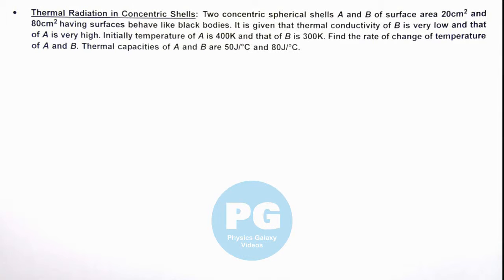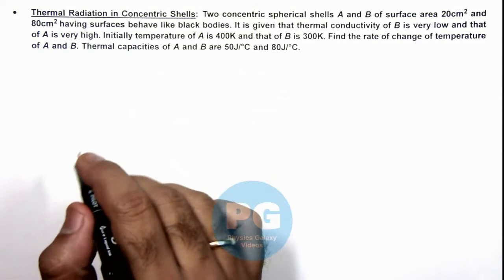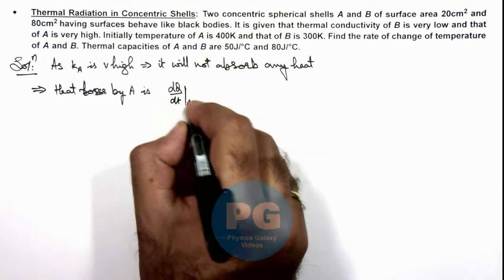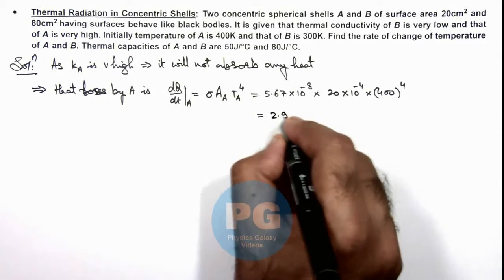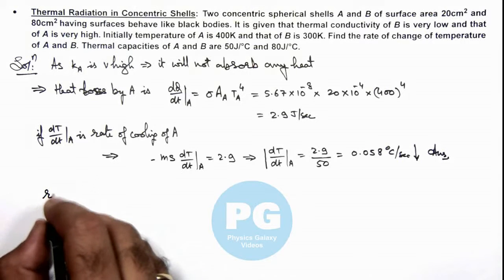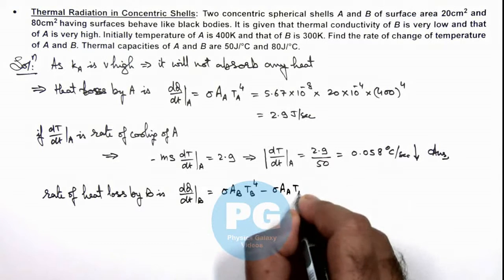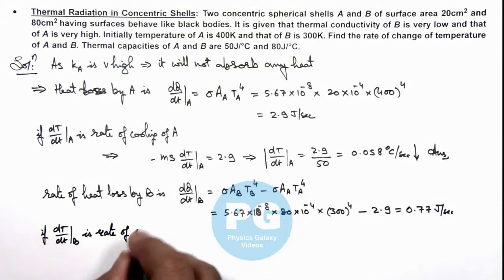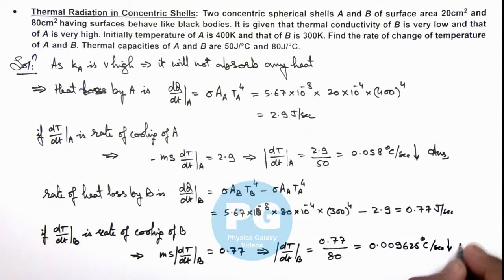13. Advance Illustration | Heat Transfer | Thermal Radiation in Concentric Shells | by Ashish Arora